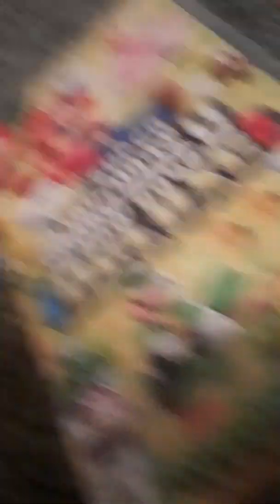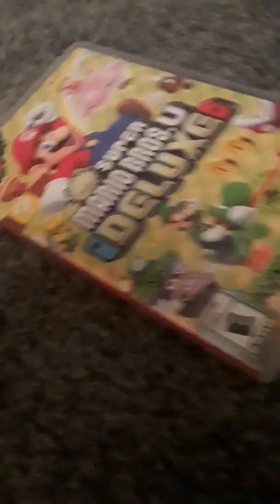New Super Mario Brothers U Deluxe Nintendo switch review